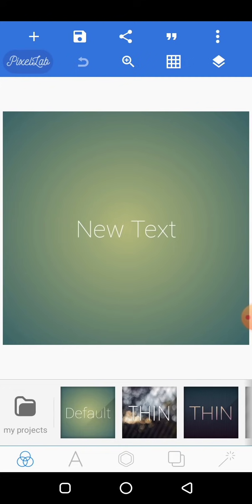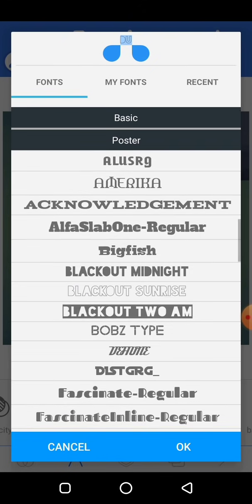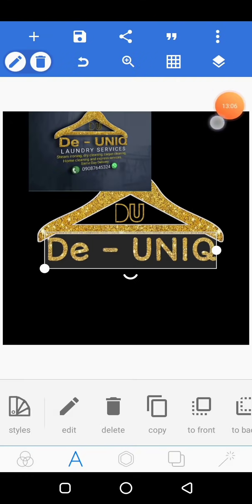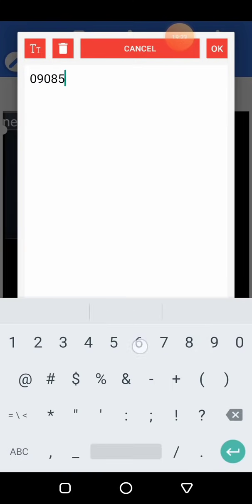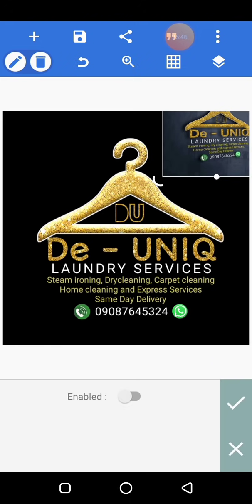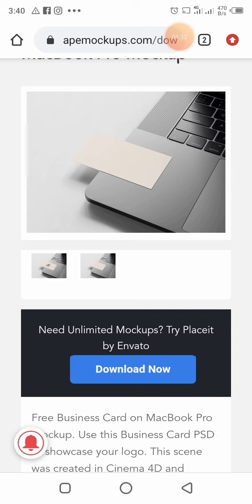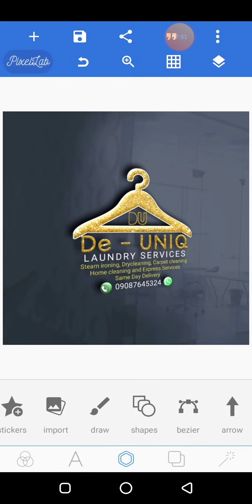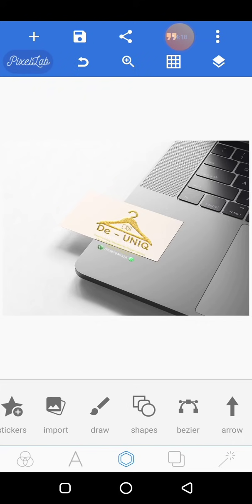how to Design 3D logo with your android phone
This video will teach you how to design a 3D logo with any Android Phone from start to finish.

To register for any of our one on one online course, or get help on how to grow your business check our